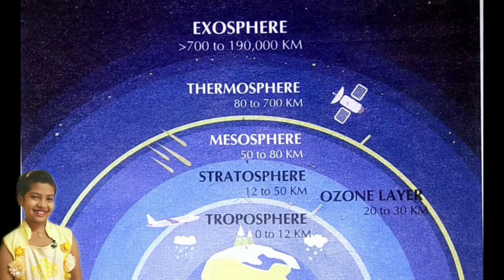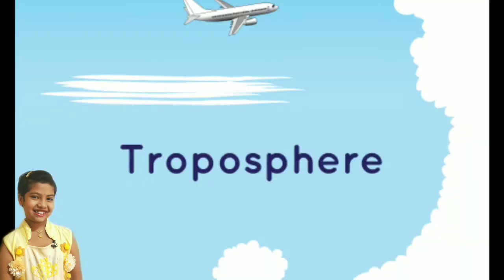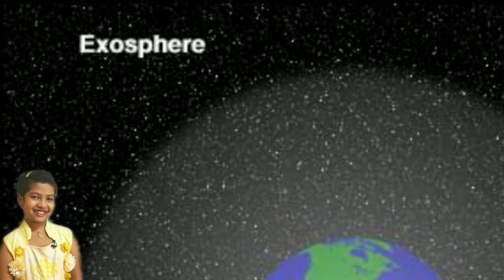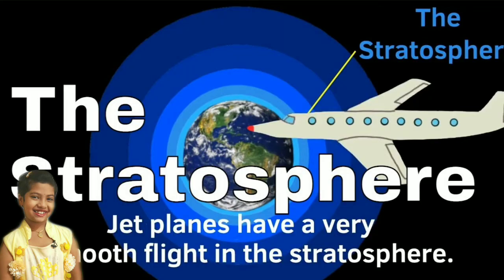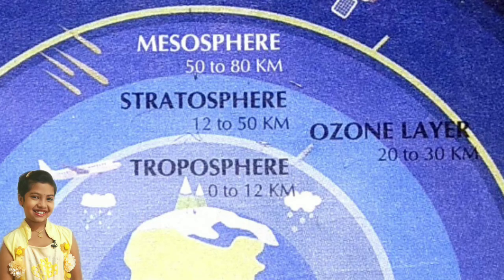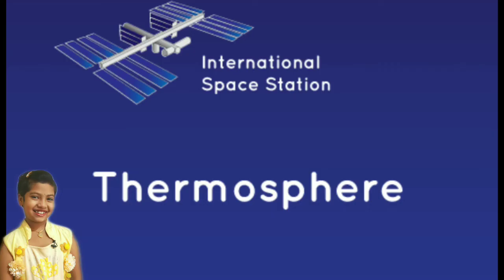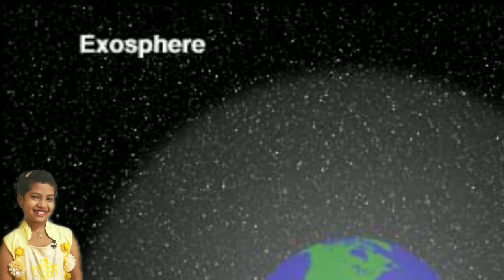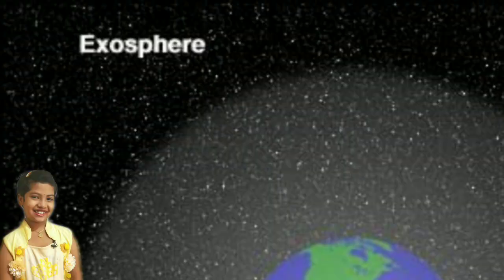Science | Layers of Atmosphere | By Aadya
Layers of Atmosphere | LEARN ABOUT Layers of Atmosphere |
Layers of Atmosphere
Atmosphere
Troposphere
Startosphere
Ozone layer
Mesosphere
Thermosphere
Exosphere

🌹IF YOU ARE INSPIRED🌹..

🌹 FOR YOUR LOVE AND SUPPORT TO ME🌹